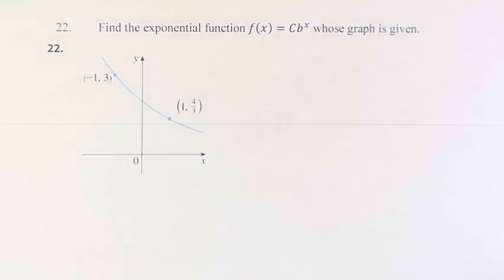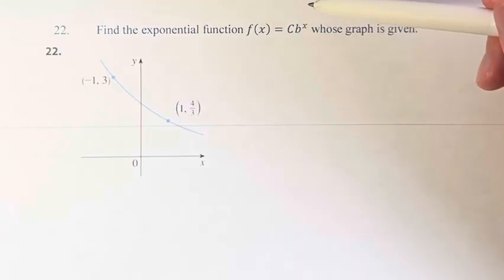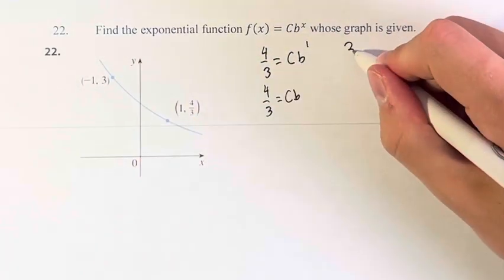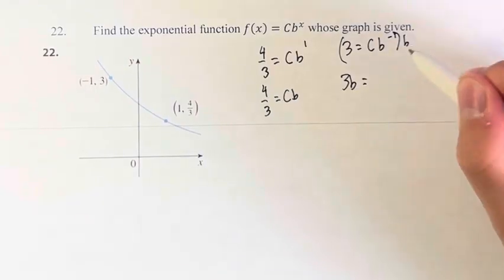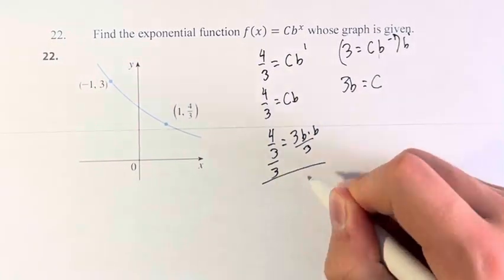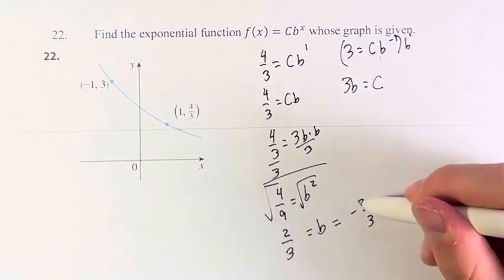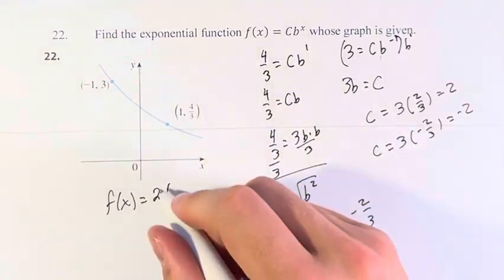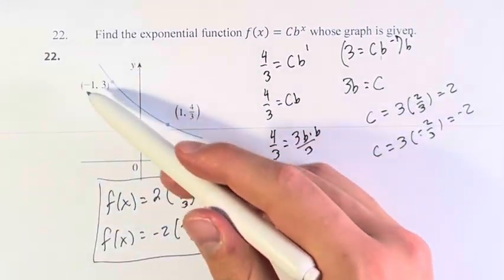22. Find the exponential function f(x)=Cb^x whose graph is given.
22. Find the exponential function f(x)=Cb^x whose graph is given.